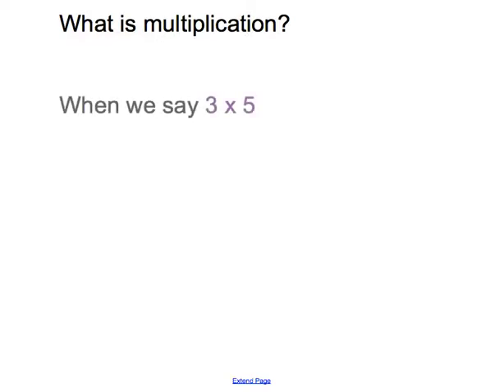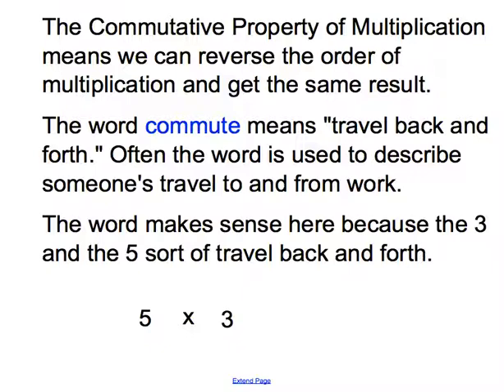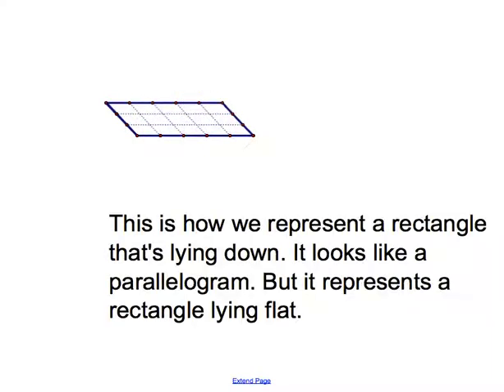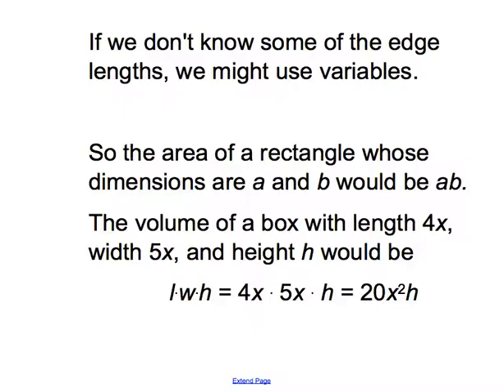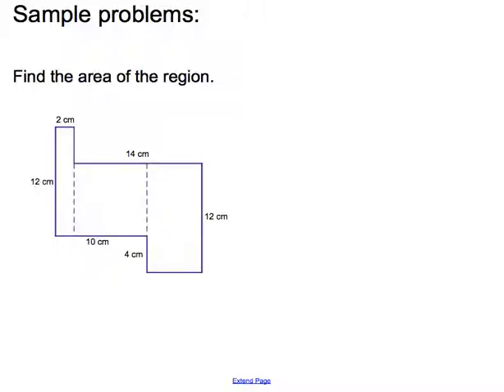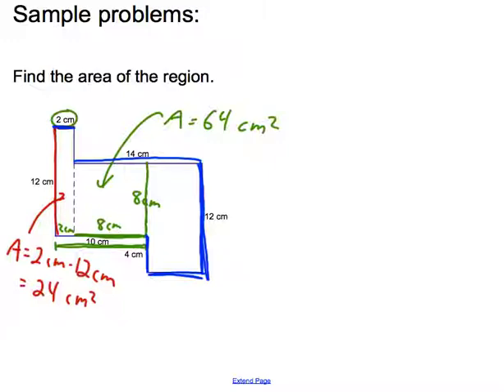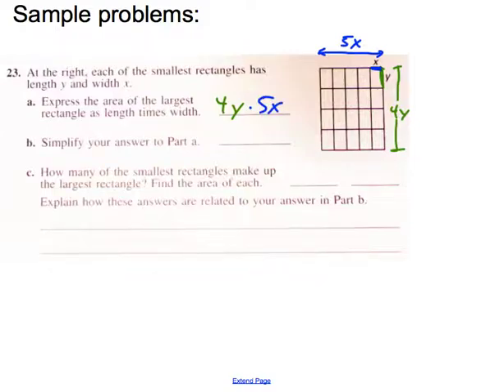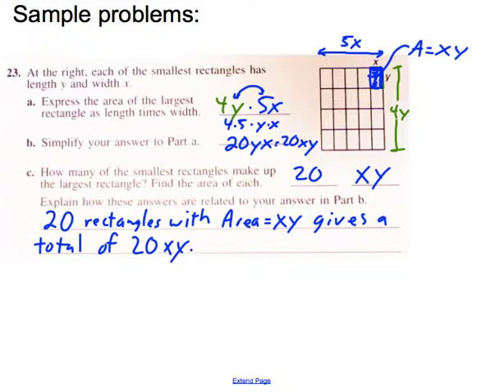Multiplying in Algebra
A brief look at what multiplying means